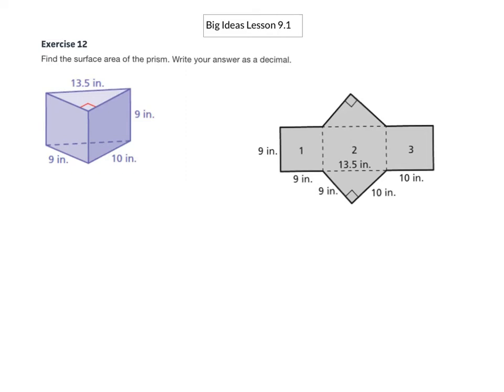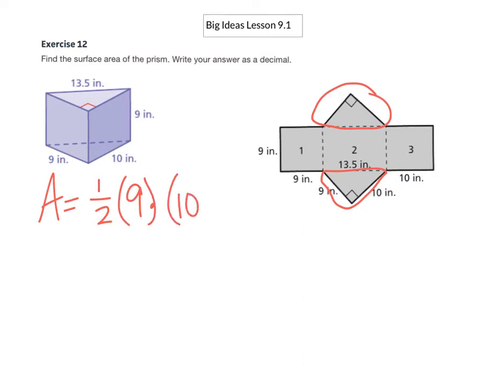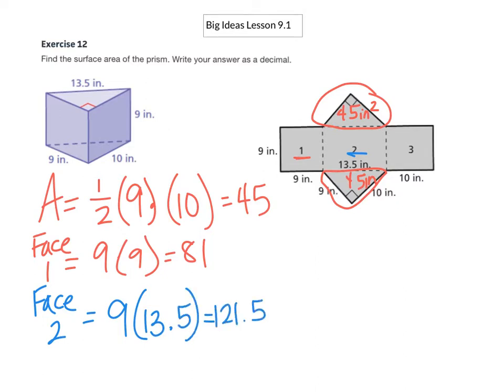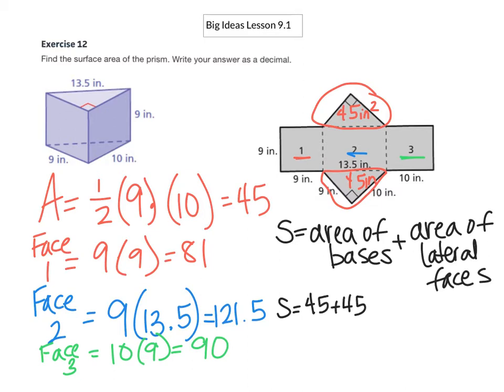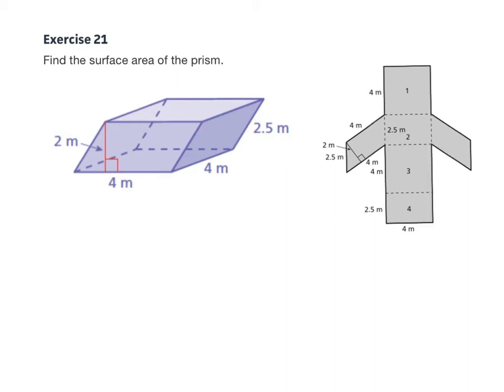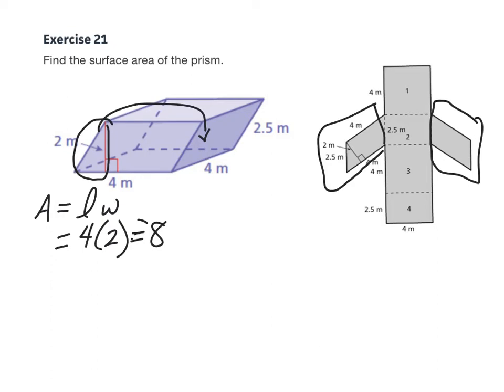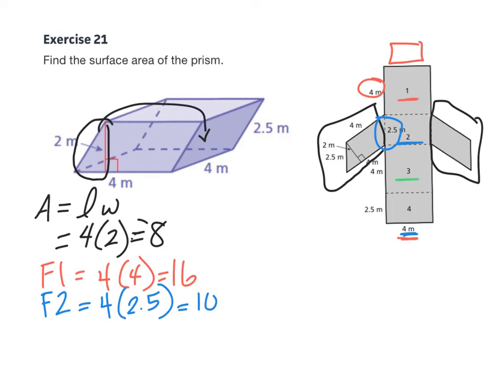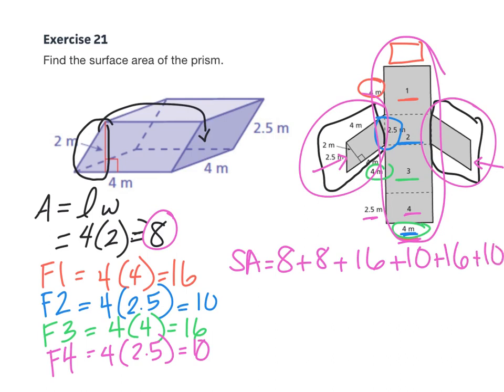BI 9.1- Solutions for 12 and 21